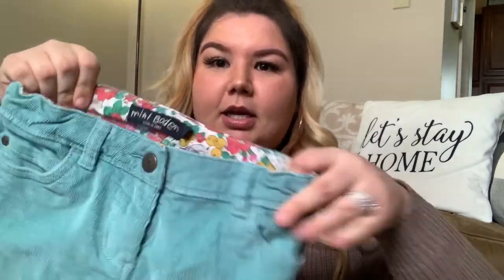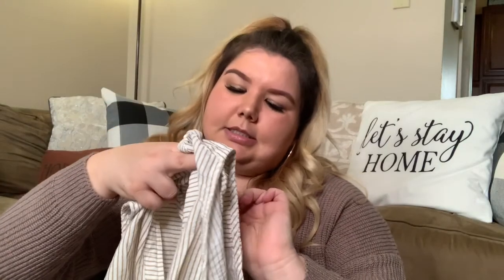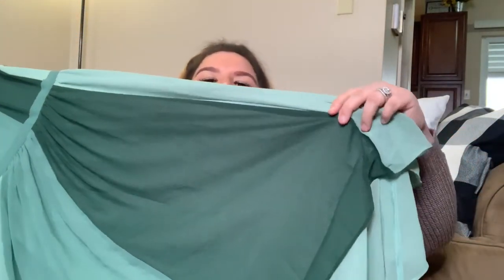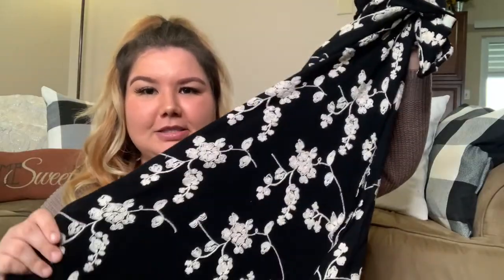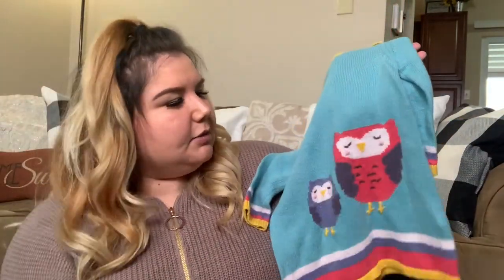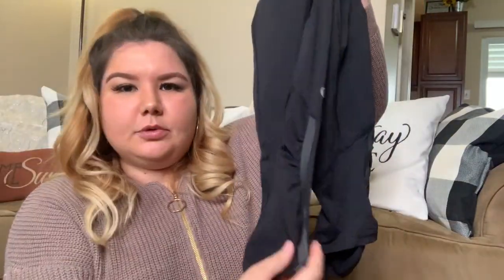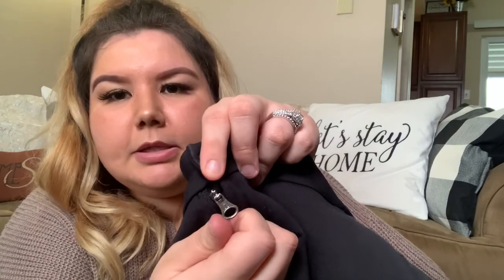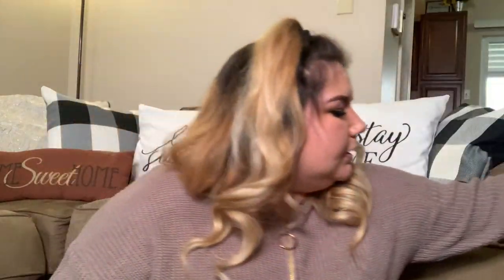BINS QUARANTINE THRIFT HAUL! Burberry, Lululemon, Patagonia and more!!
Hey Guys!
I hope you guys enjoy this latest thrift haul and i hope it gives you something to look forward to while on quarantine and we are stuck at home! Thank you so much for checking out my video!